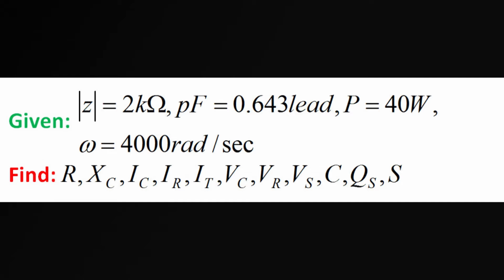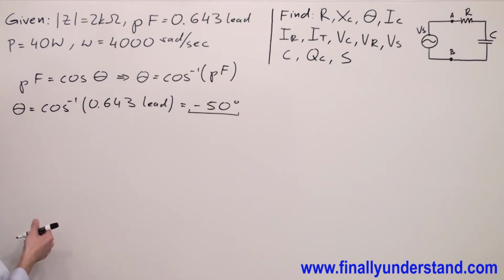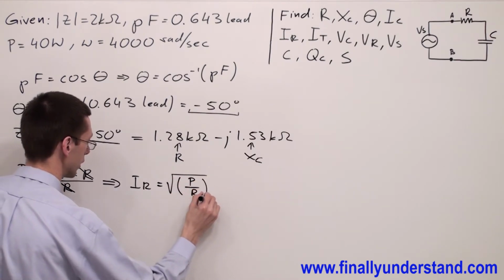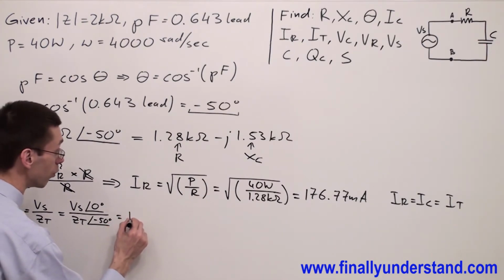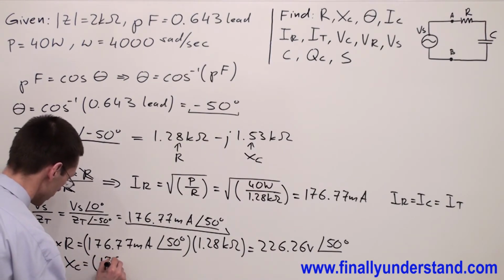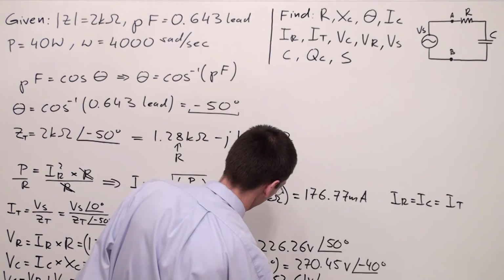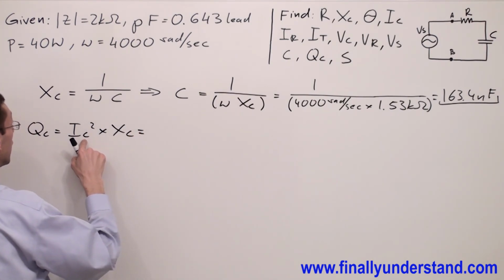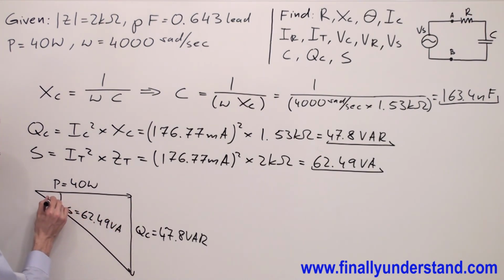RC Series Circuit Explained | Resistor-Capacitor Circuit Basics 05